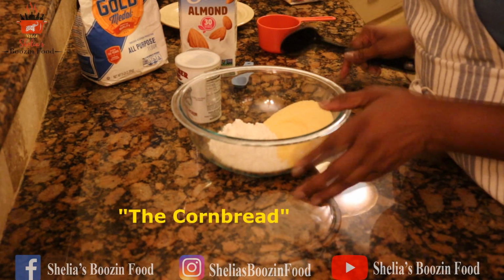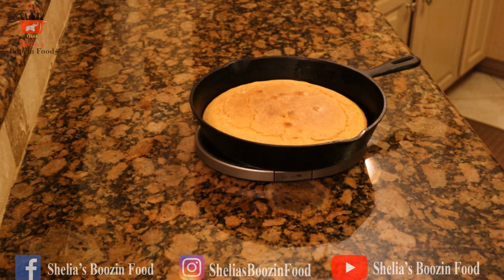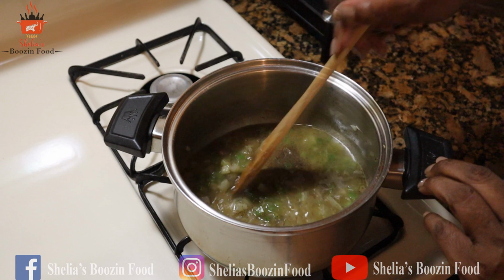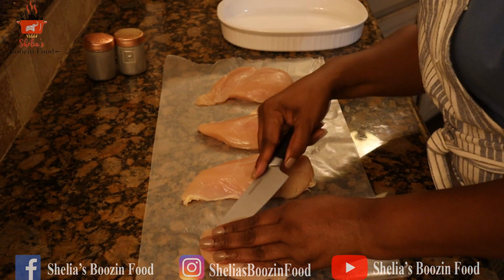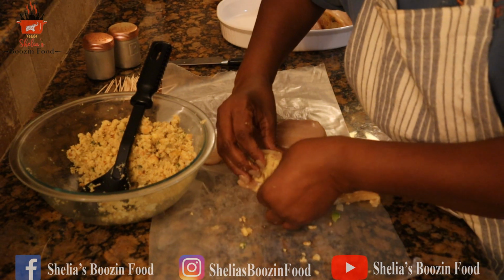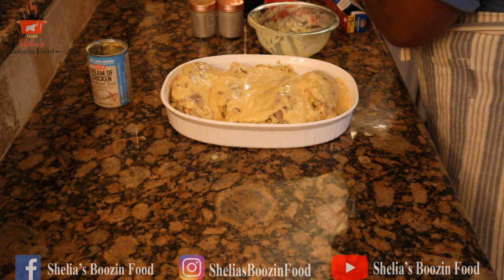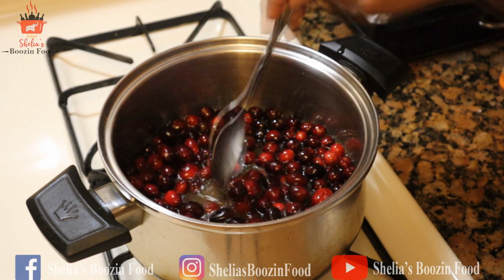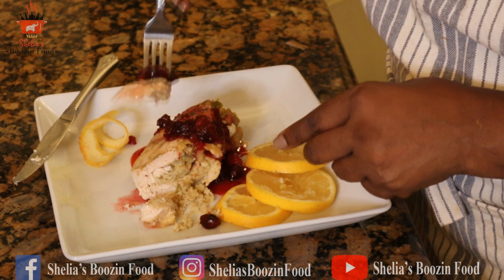Dressing Stuffed Chicken Breast & Orange Liquer Cranberry Sauce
Cornbread Dressing stuffed inside Chicken Breast with Orange Liquer Cranberry Sauce equals a Thanksgiving meal in one bite. The Dry Sherry compliments the chicken sauce perfectly and the Orange Liquer and orange zest takes the Cranberry Sauce to the perfect level. Enjoy!!